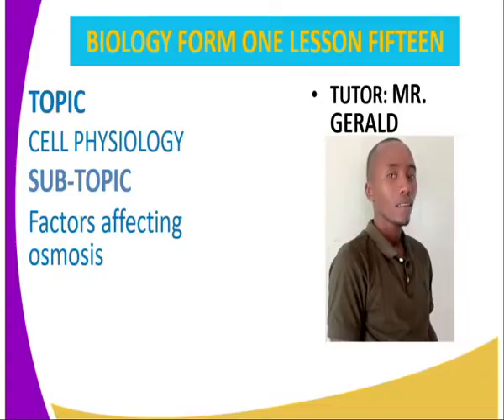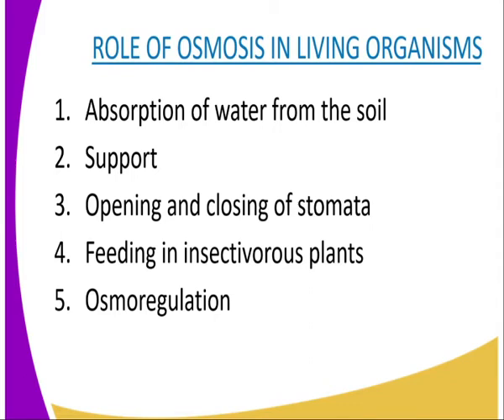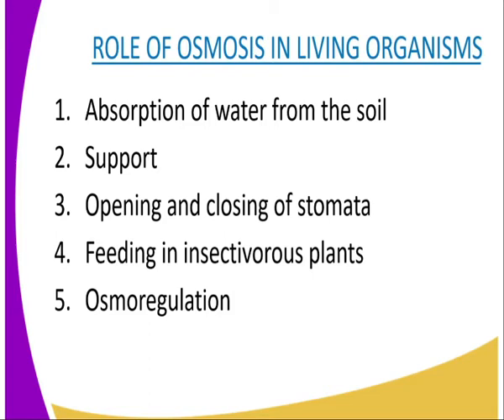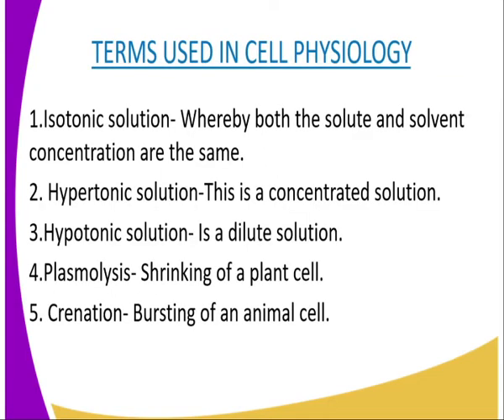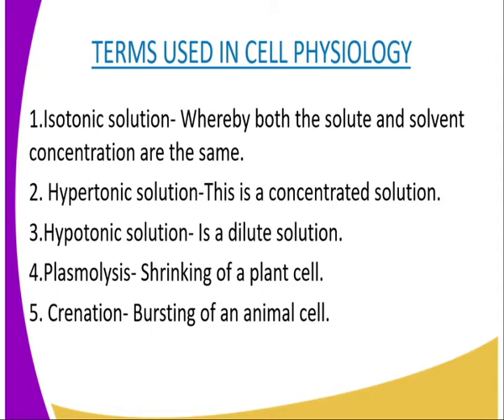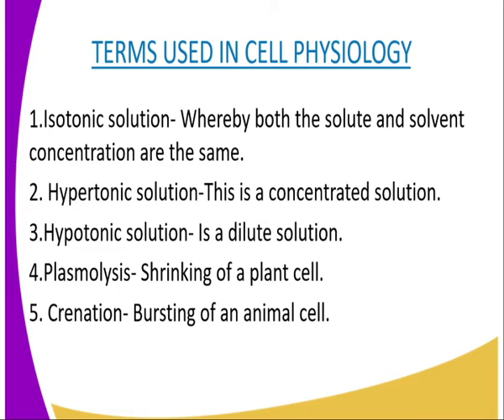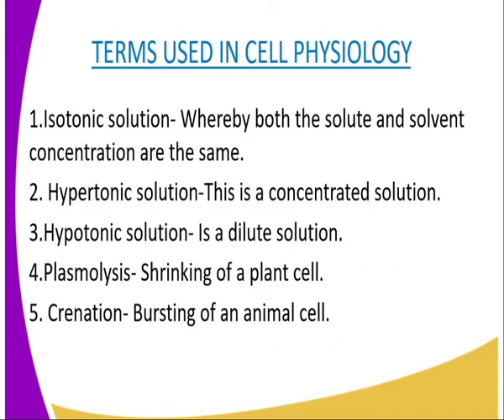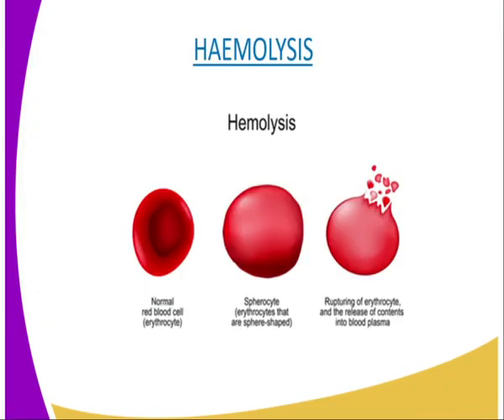Biology form 1,factors affecting osmosis and role of osmosis lesson 15